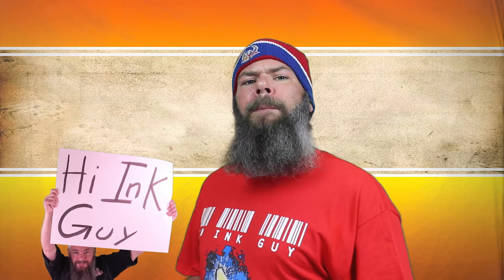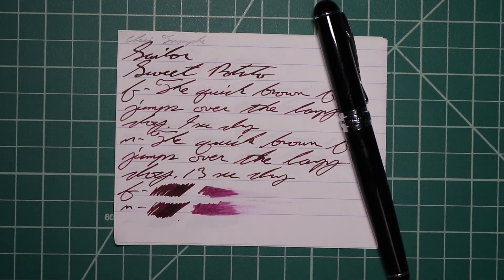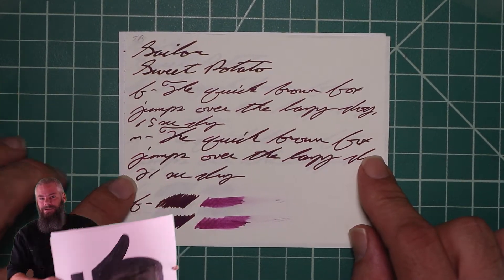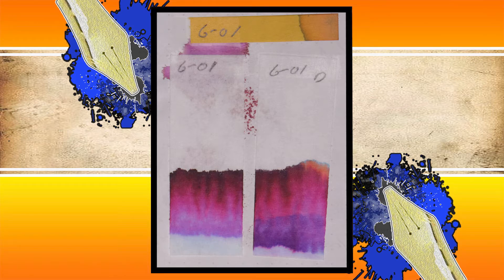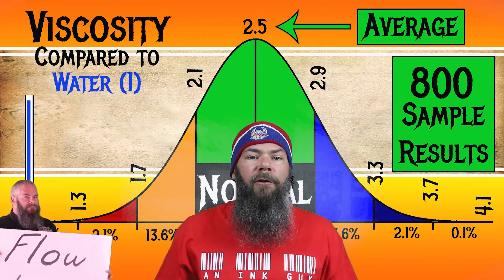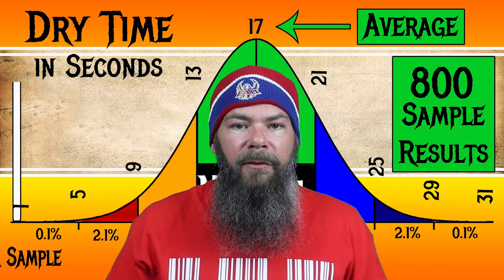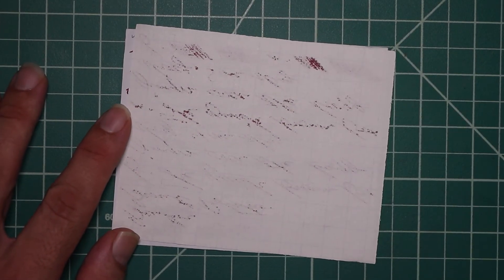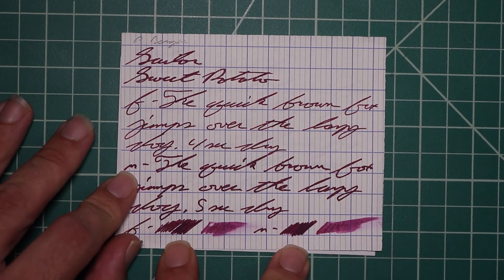Sailor Bungubox Sweet Patato Purple Fountain Pen Ink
Sailor  Bungubox  Sweet Patato Purple is a purple ink.

Chromatography: 2:40

Resistance tests: 3:32

Viscosity (or flow): 4:26

Average dry time: 4:57

Complement ink: 5:19

Second writing sample: 5:33

Comments on ink. 8:29

Flow and nib choice for this ink. 8:50

Outro: 9:03